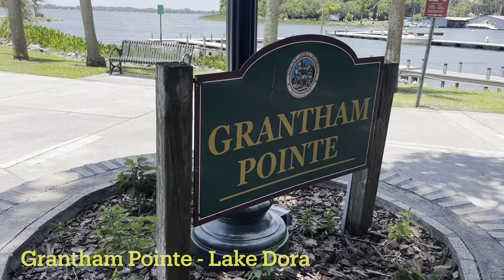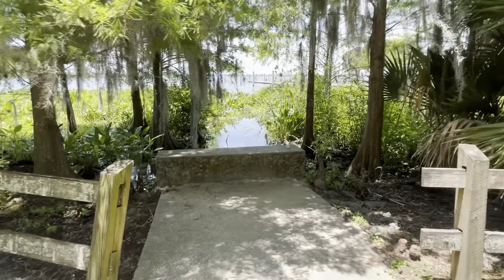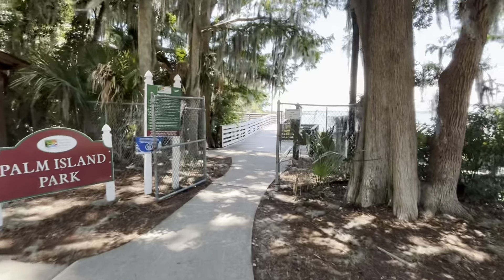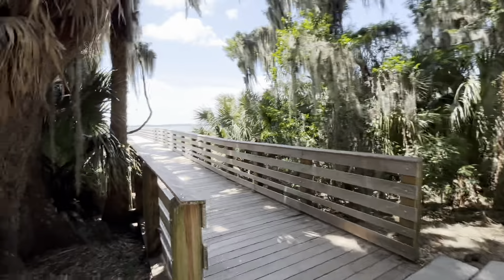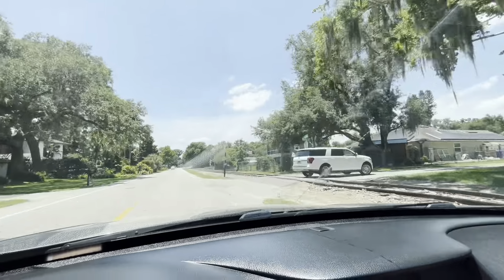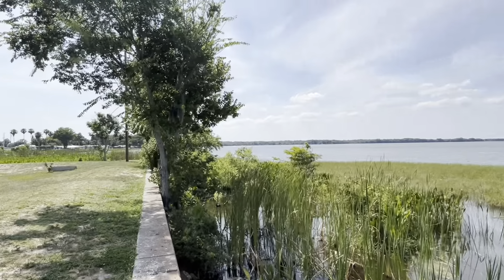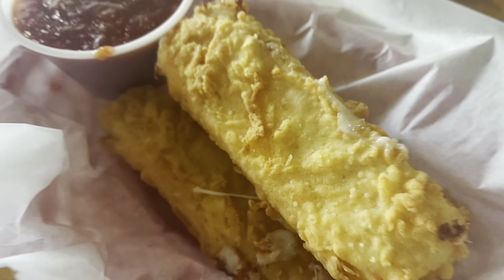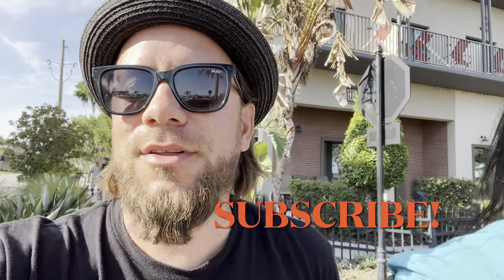Exploring around Lake County, FL - Memorial Day 2024 | Lake Dora, Lake Harris, Lake Eustis & Tavares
No plan, just driving around checking out the sites around Lake County on Memorial Day. Grantham Pointe and Palm Island Park in Mount Dora, saw some Seaplanes in downtown Tavares, made a stop at Lake Harris Hideaway, and another quick stop at Tavares recreation park on Lake Eustis.. So many lakes, so little time. I love this area.